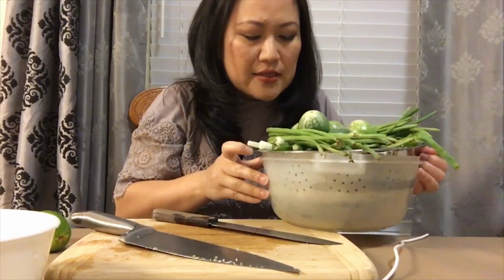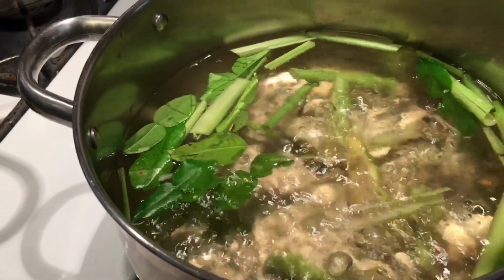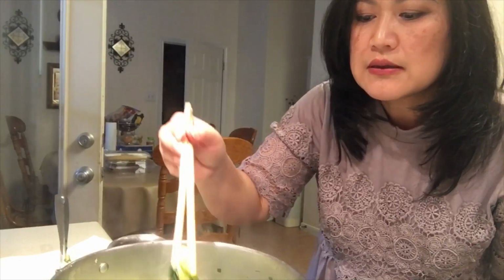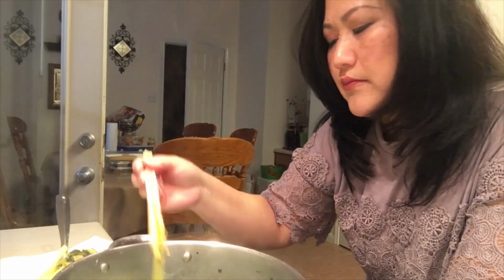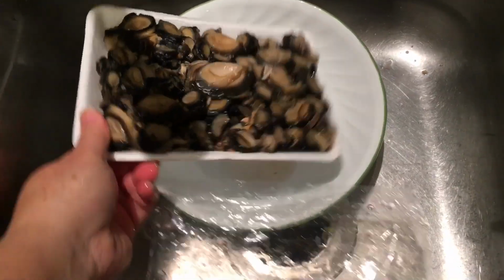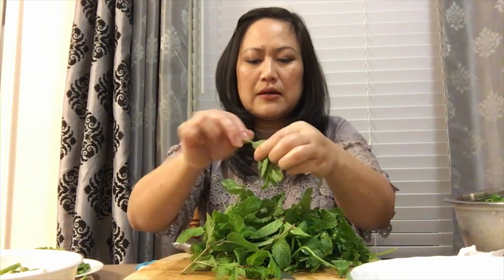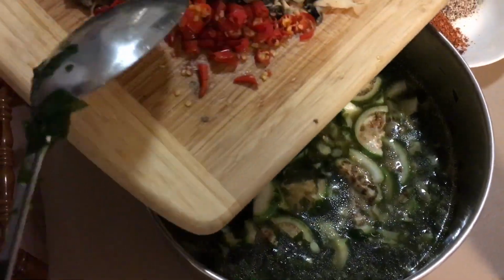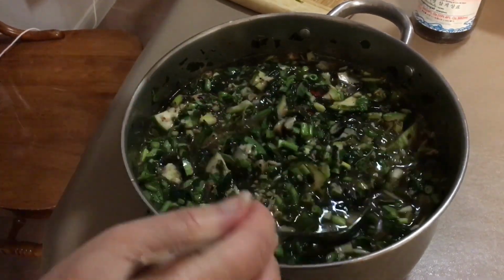Larb Seaweeds/ ลาบสาหร่ายทะเล